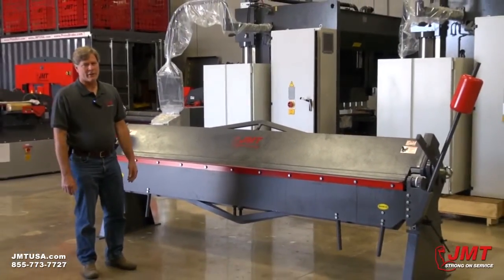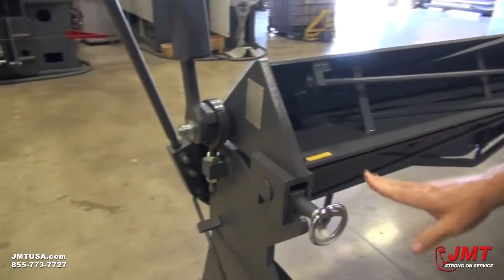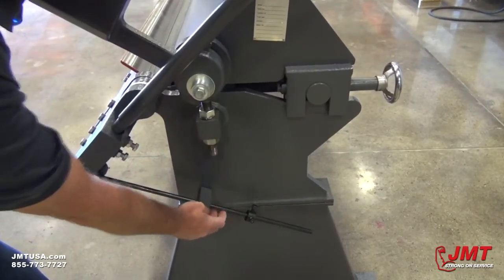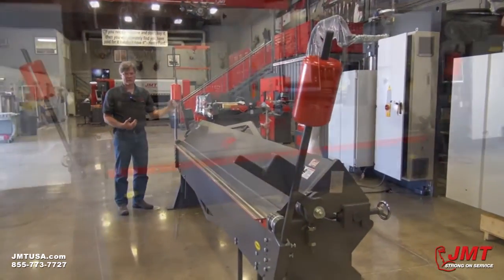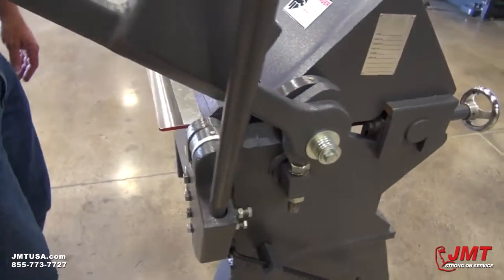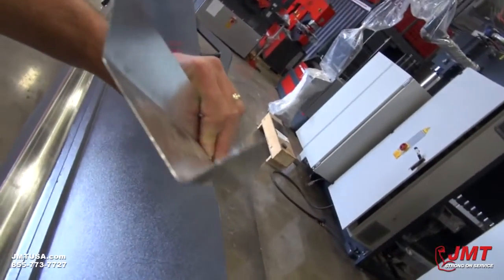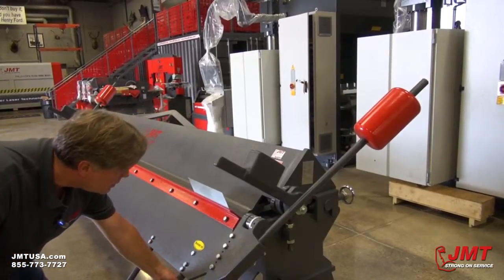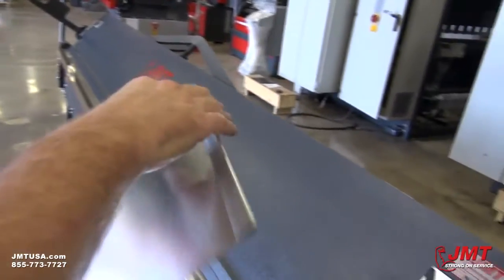Leaf Brake Fundamentals from JMT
| Presentation of the features of a leaf brake (or straight brake) with a demonstration of bending sheet metal on a JMT leaf brake. JMT sells leaf brakes, finger brakes, press brakes, fiber lasers, plate rolls, shears and other fabrication equipment.